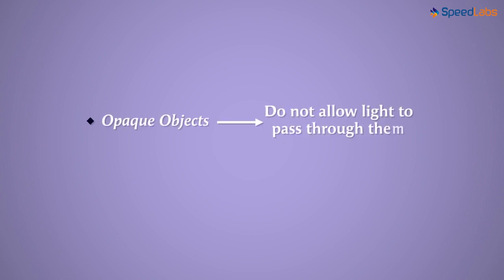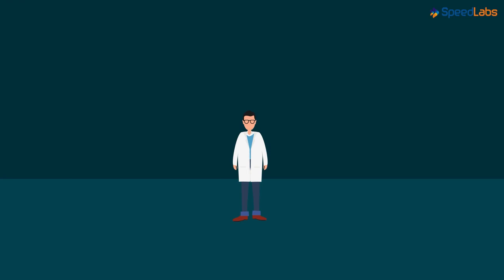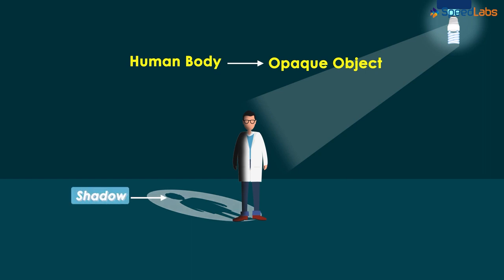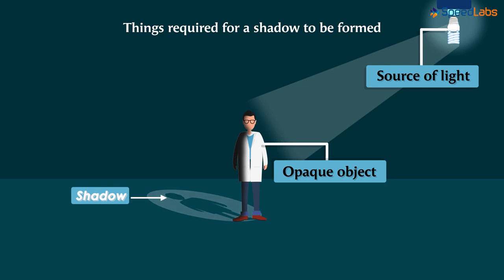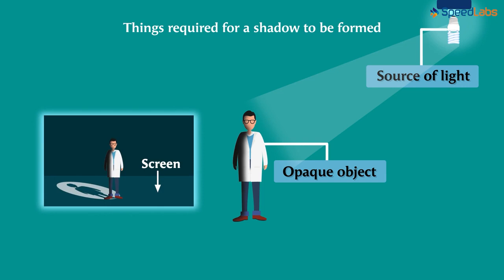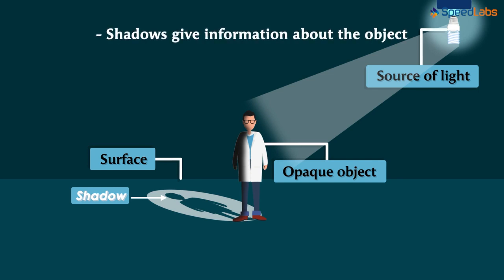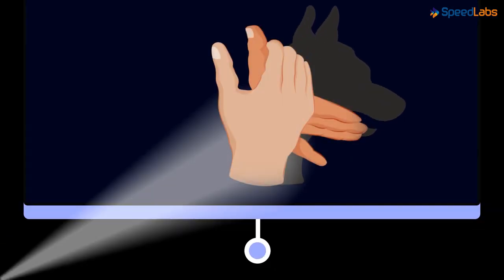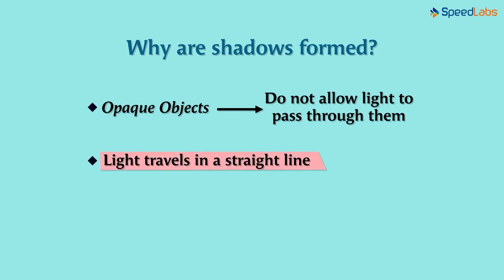Class-6-Science-Ch-2-Light Shadows & Reflections-Topic- What is a Shadow CBSE 6